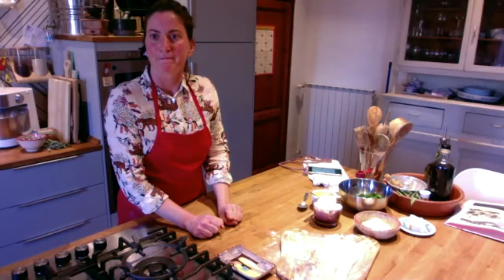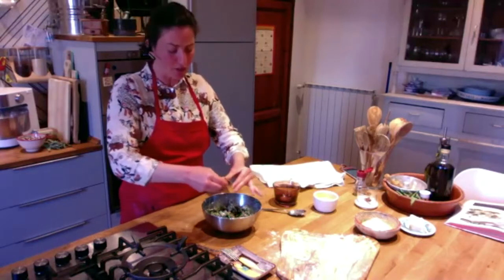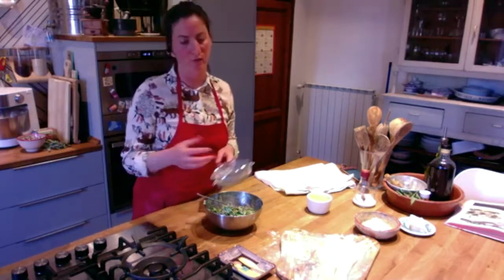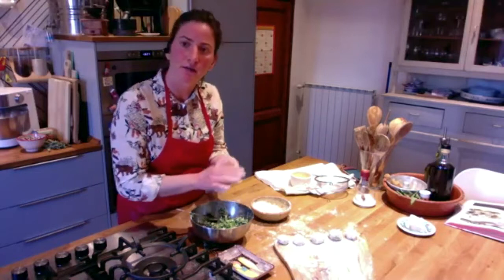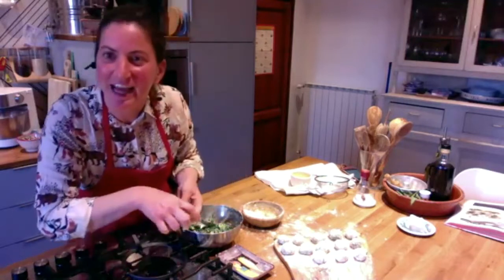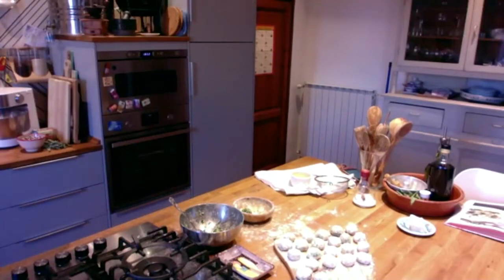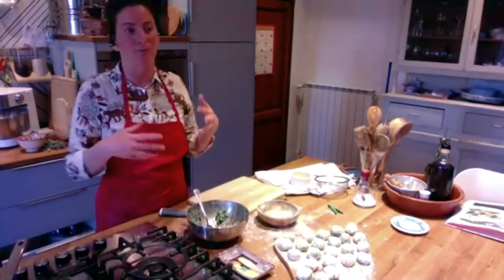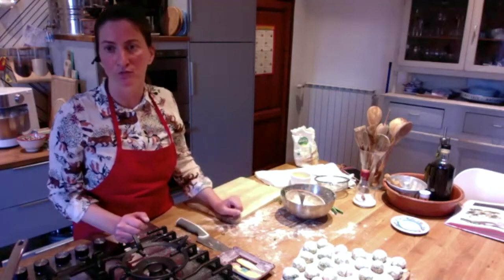"Gnudi"- Live Cooking, I am Tuscany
This is a difficult moment for all of us.
About a month ago, our guest Mieke sent me a message when the lockdown in Italy was becoming effective, like so many other people she wanted to make sure I was fine. I wasn't, I was about to see everything "falling apart" and my senses told me things were going to change very quickly and not in a good way. I was loosing my season, my guests, my beloved job... then Mieke said I should have done something about my time maybe with cooking, why not a live lesson online? so here we are. Thank you so much Mieke for giving me the best hint ever, you allow me to carry on doing what I love!

It's a very hard time for all of us. Now more than ever we are in a time of need, a time we need to communicate, to share, to care about others. This is my little and humble contribution, Live Cooking come for sharing something together, cause we are together in this!

This was my fist Live Cooking, there are many chances of improvement, but I hope you will enjoy it.
If you're interested to sign up for one of our Live Cooking you can get in touch via our Facebook/ Instagram on our page "iamtuscany".

I'll be back for more...
Take care and Arrivederci,
Irene